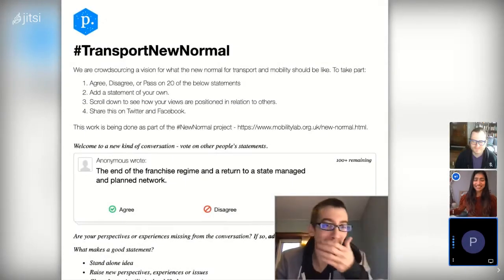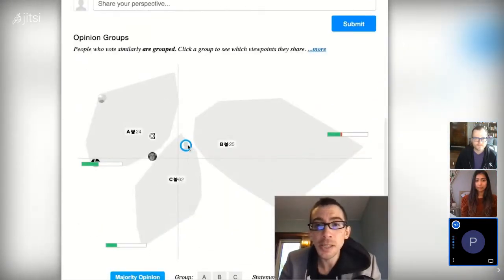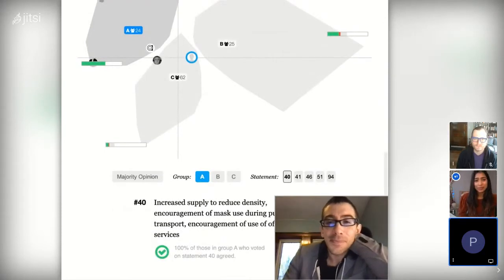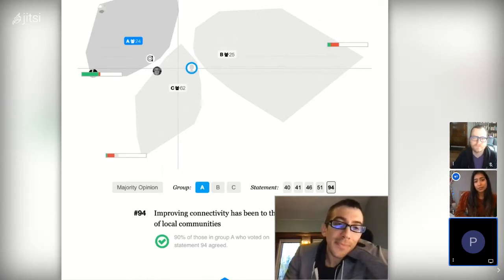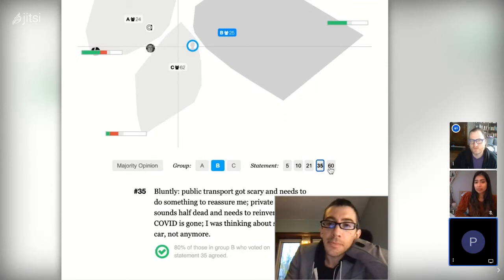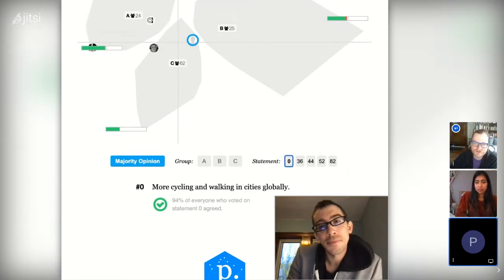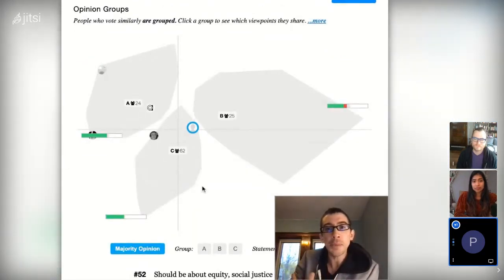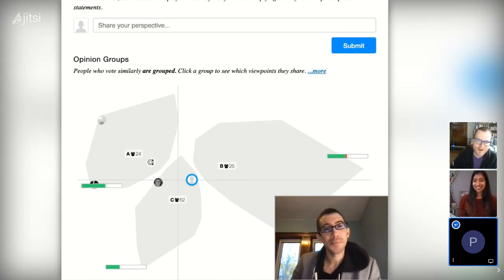Exploring Polis: How does a conversation work? [facilitator/moderator perspective]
In this introductory video for potential moderators/facilitators, Patrick, Divya and Benjamin walk through an example Polis conversation and its results and explain the basics of what this is and how it works.

Made with ♥ by contributor to the weekly open calls run by Conversa PUG:

==⇩ Quick links ⇩==

0:00 Intro
0:46 Voting page overview
1:44 Group C - public transit supporters
2:27 Group A - city center vs low density neighborhoods
4:06 Group B - the contrarians
6:33 How to use Pol.is
8:19 Don't forget the report!

These videos are created by Conversa PUG (Polis User Group).

♬ Music composed by Benjamin Rosas 🙌